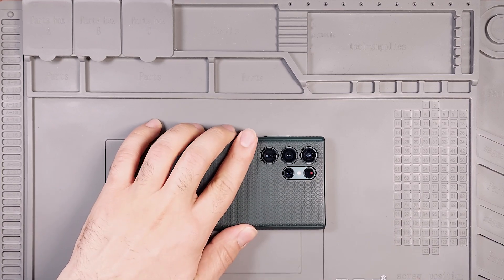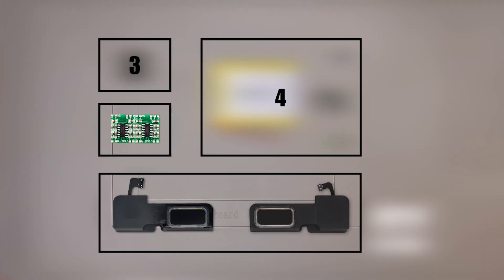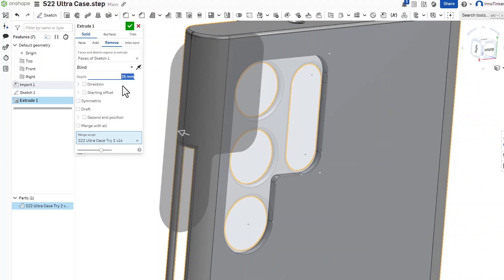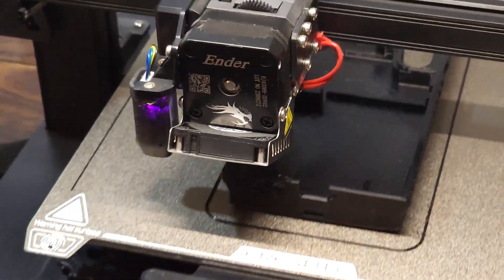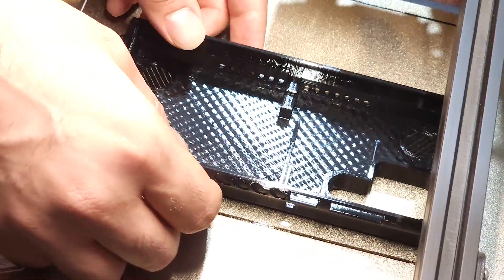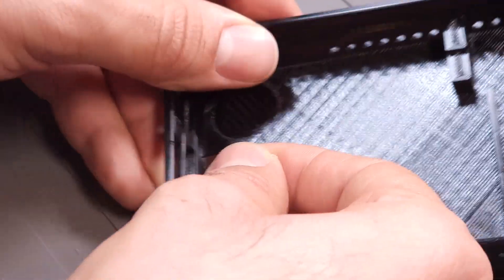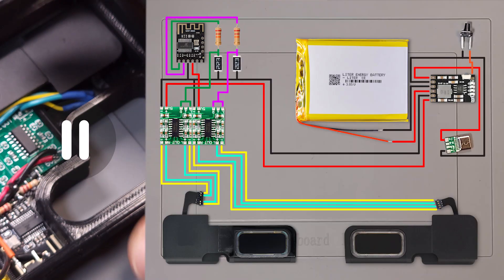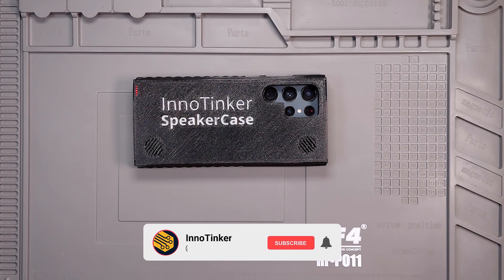Turn Your Phone Into a Powerful Speaker! (DIY Case Under $20)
I turned my phone case into a speaker, which cost less than $20!
This DIY project started with a simple idea: What if your phone case could play music like a real speaker? I designed, built, and tested it—all on a tight budget.
Now the question is: was it worth it?

Watch till the end to hear how it sounds and decide for yourself!

⏰ Timecodes ⏰
00:00 Introduction
00:10 Parts Selection
02:18 CAD Design
03:11 Print the Case
03:43 Solder the Parts together
06:00 Fit Everything Inside the Case
07:36 Soundcheck